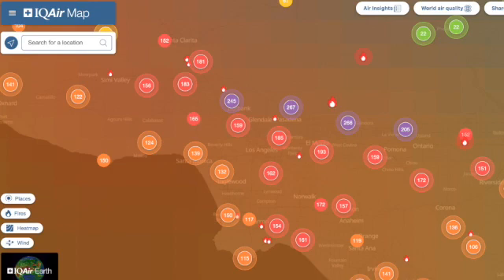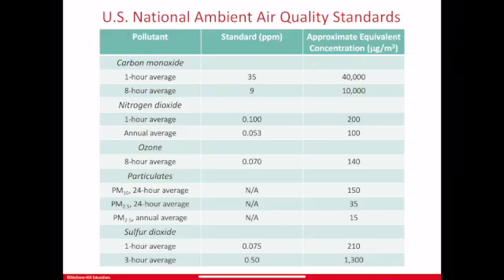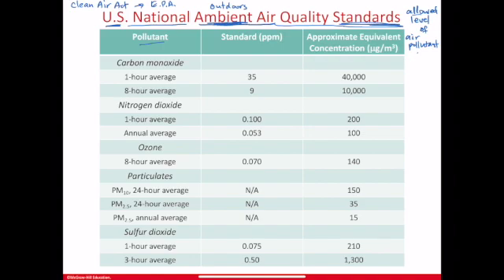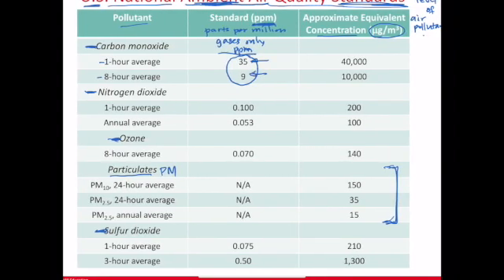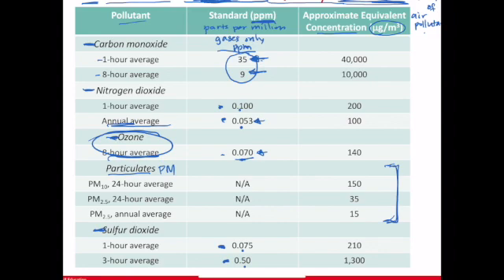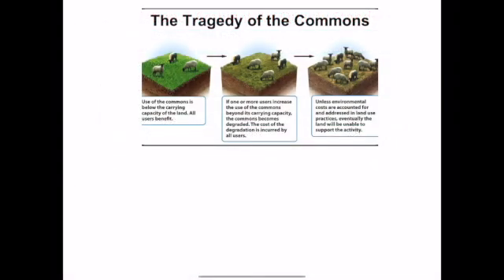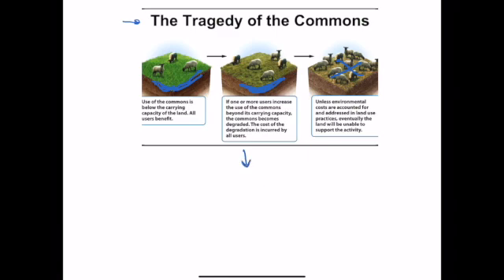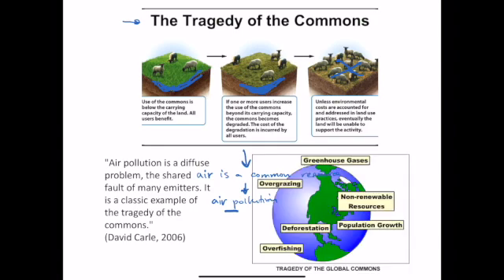Air Quality Standards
2.1 Lecture
Tragedy of the Commons